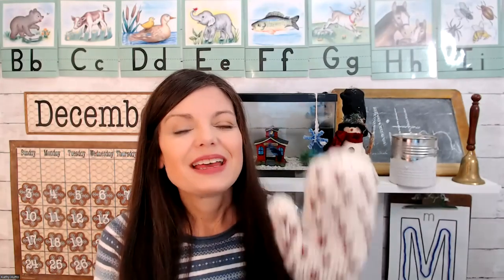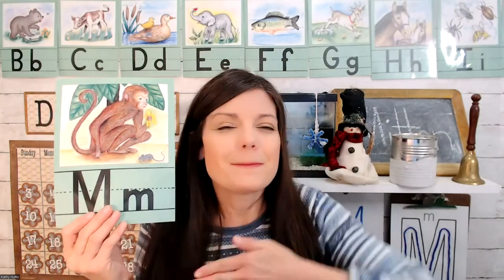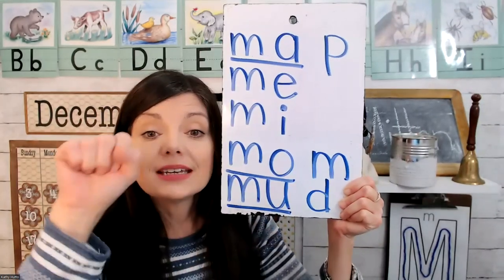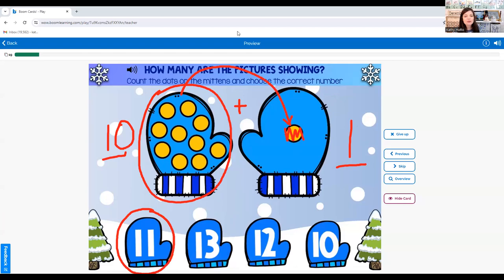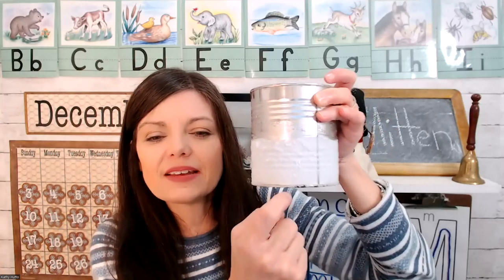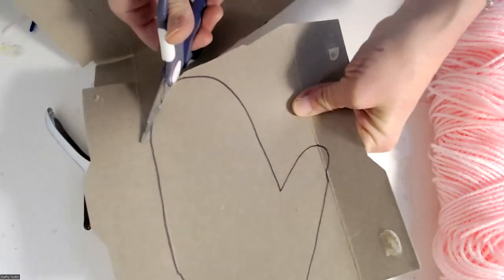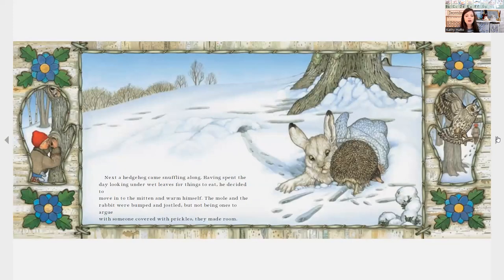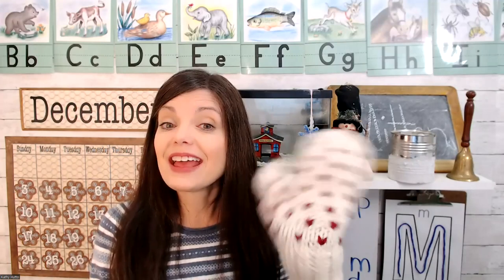M is for Mitten | COMPLETE Preschool/Pre-K/K5 | Session 4, DAY 90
L is for Little Online School on the Prairie | COMPLETE Preschool/Pre-K/K5 | Session 4, DAY 89

*Just skip past Calendar Time, if you're watching at a later date.

Get the blank alphabet to decorate and Handwriting sheet by going to my blog and looking under SHOP and FREE tab.

If you're interested in a class LIVE, I teach this class M-F, on Outschool.

Kathy A. Hutto is a Christian mom and degreed educator with over twenty-five years of experience teaching and homeschooling.  She has written over two hundred resources for kids and families.  Her articles have appeared in Lifeway’s Journey magazines, Lifeway Kids, The Old Schoolhouse magazines, Christian Living in the Mature Years magazine, Guideposts, and more. She has appeared on popular Podcasts including Wright Where You Are, Women Living Well, Coffee and Bible Time, and Schoolhouse Rocked.

Website is kathyahutto.com.
Transcript